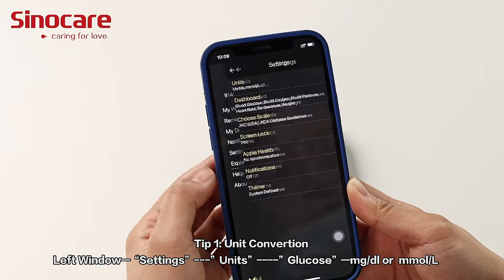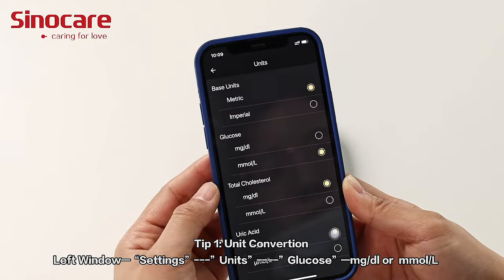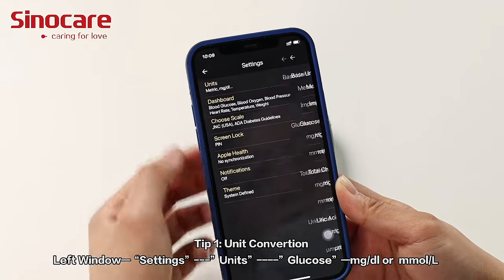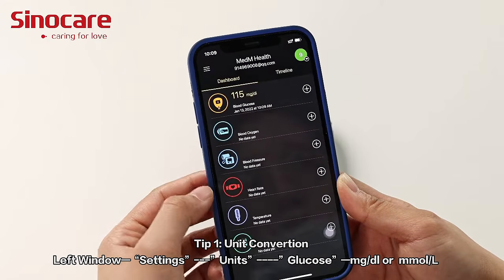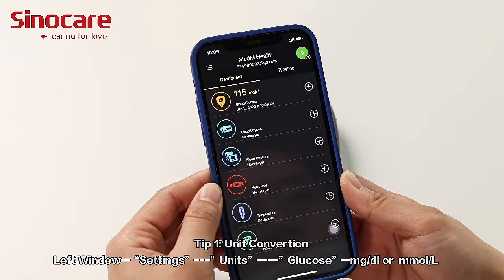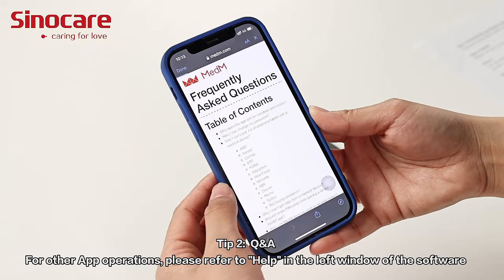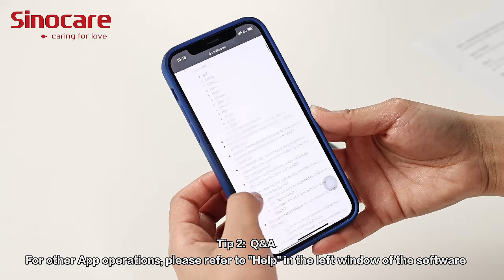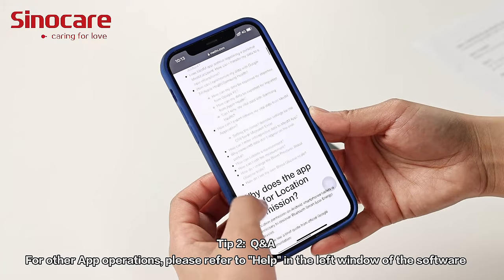How to Connect Sinocare Safe AQ Air with MedM App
Sinocare has 20 year experiences in BGM industry since its foundation in 2002, it is the biggest BGM manufacturing facility company in Asia and the first listed blood glucose meter manufacturer company in China, dedicating to the innovation of biosensor technology, developing, manufacturing and marketing on rapid diagnosis testing products.  In 2016, after the successfully acquisition of Nipro diagnostic Inc. (now renamed as Trividia Health Inc.) and PTS Diagnostics Inc. Sinocare has become the world’s No.5 largest blood glucose meter manufacturer and one of the leading companies in POCT industry in the world.